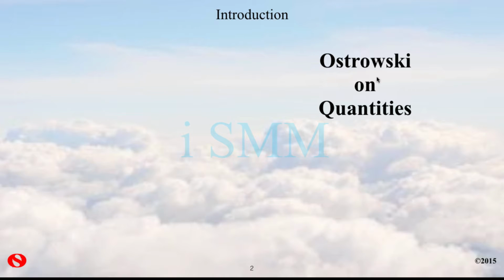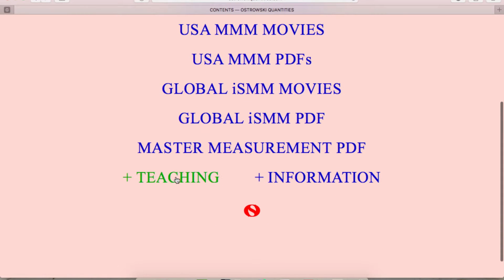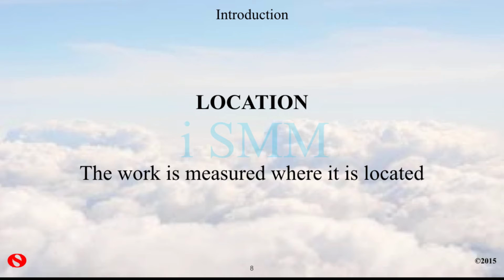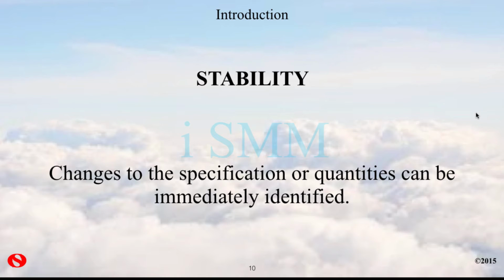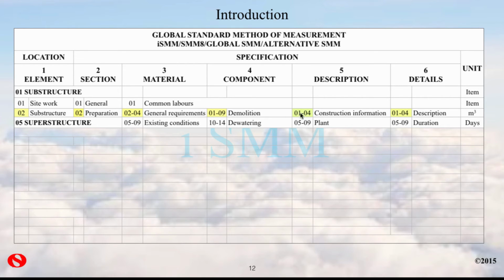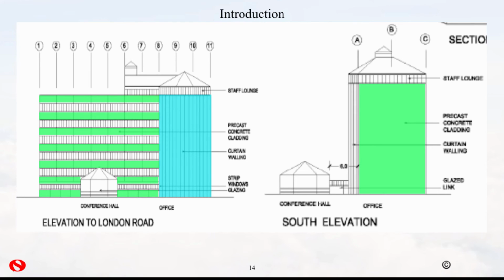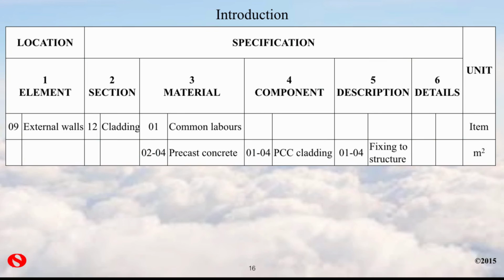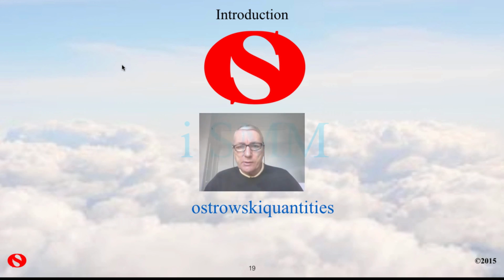1 Introduction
A new global Standard Method of Measurement